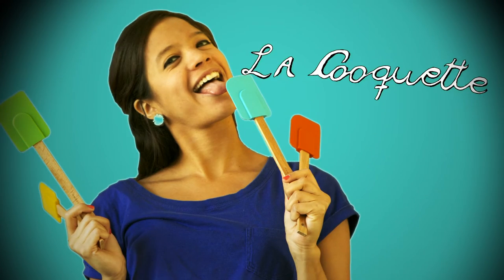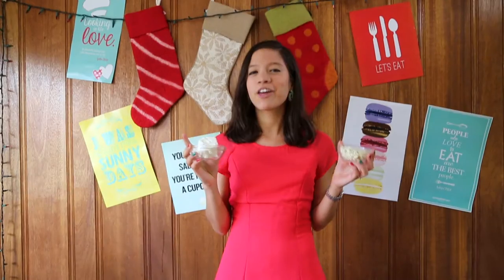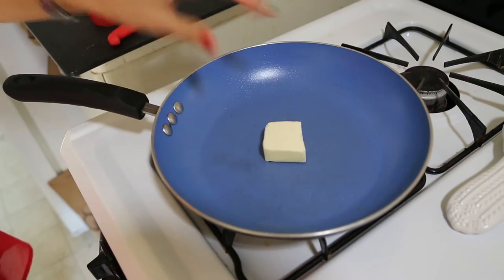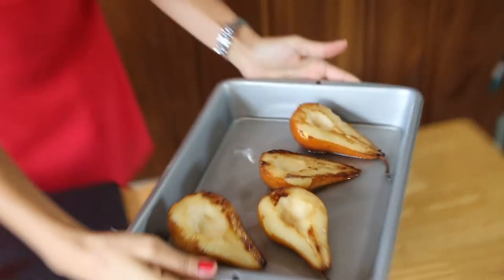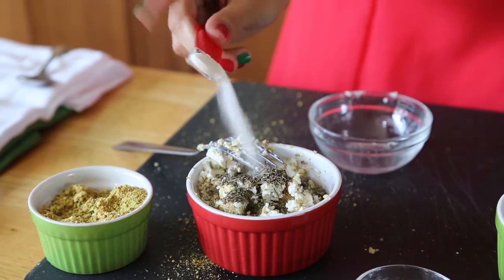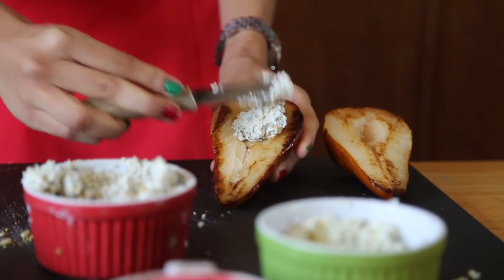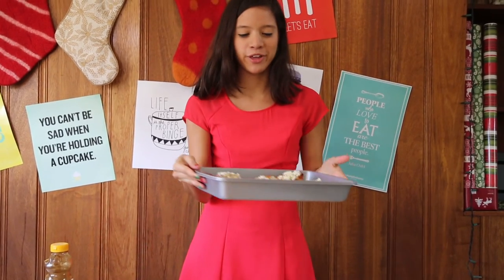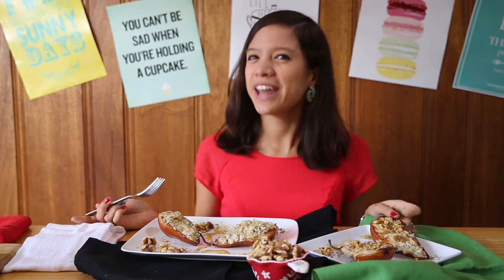Baked Pears with Goat Cheese appetizer - La Cooquette - Christmas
This flavor combination will surely be the star of your holiday parties! Strong Gorgonzola and goat cheeses mix with delicate sweet pears in a cheesy baked pear appetizer that’s super easy to make - and to eat ;) Ingredients down and on the blog

And if you’re still hungry….

Ingredients:

-2 ripe pears
-3 oz goat cheese
-¼ cup of crushed walnuts
-2 tbsps. crushed pistachios
-¼ tsp of garlic salt
-1 tsp of dry sage
-1 tsp of thyme
-⅓ cup of gorgonzola cheese
-honey (to pour on top of pears, about 2 tsps)
-3 tbps. of butter (to brown the pears)
-2 cups of water (for the pears’ water bath)

-If you need to convert any units/measurements, this is a great tool